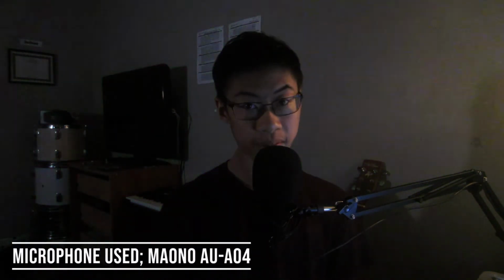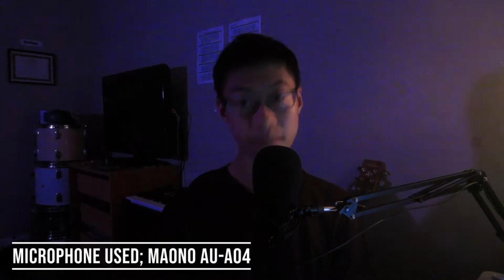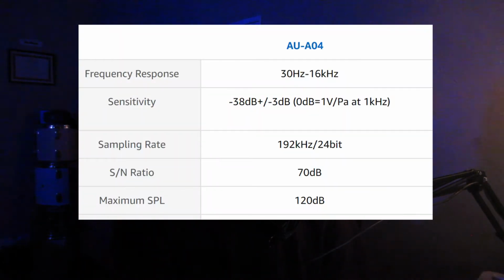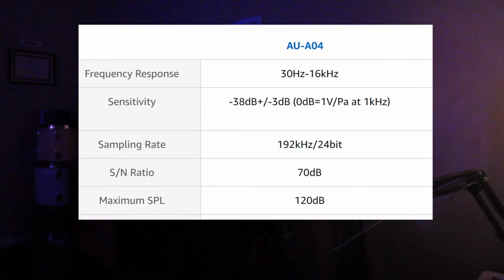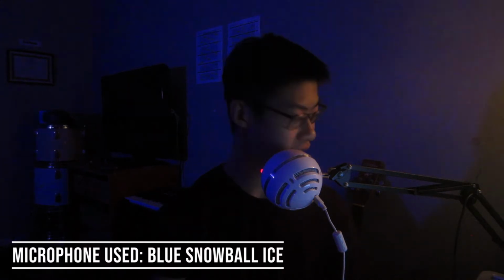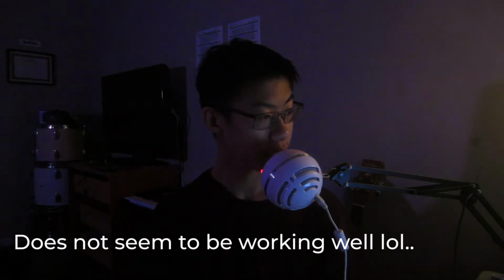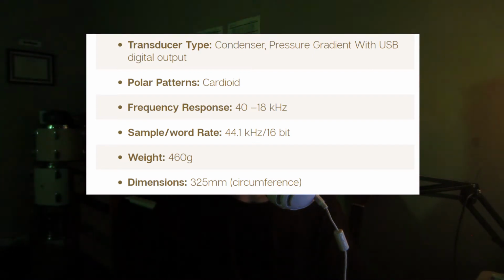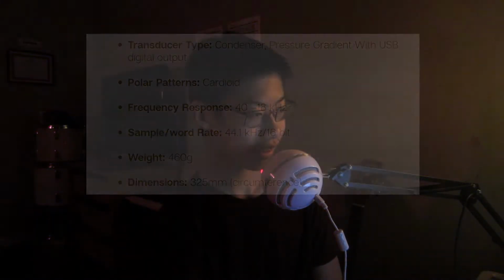Budget Microphone Comparison! Maono AU-A04 and the Blue Snowball ICE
Timecode:
0:00 - Tip
0:02 - Intro
01:00 - Maono AU-A04 Voice Test
01:18 - AU-A04 Specs / Voice Test
02:36 - Blue Snowball ICE Voice Test
03:15 - Snowball ICE Spec / Voice Test
04:22 - Maono AU-A04 Voice Test Edited
05:51 - Blue Snowball ICE Voice Test Edited
06:44 - AU-A04 Guitar Test Raw/Edited
07:36 - Blue Snowball ICE Guitar Test Raw/Edited
08:16 - Final Thoughts

Maono Au-A04

If you want to see my gear here it is!

Filming Gear:
- Camera: Canon Powershot ELPH, Nikon D90, Panasonic HDC-TM80
- Computer: Lenovo T520
- Software I use: Adobe Premiere Pro, Adobe After Effects, Adobe Photoshop, Adobe Spark, Canva
 - Tripod: IDK, Dynex Monopod

Music Gear:
Production Gear
- Computer: Lenovo T520
 - Computer Monitor- NEC MultiSync
LCD1860Nx
- DAW (Music Software): Ableton Live 10 Suite
 - Headphones: Cowin E7's
- Microphone: Shure PG48, Blue Snowball Ice, Maono AU-O4H
- Maono Podcasting Microphone With Studio Headphones Kit (Microphone, Foam Wind Screen, Pop filter, Boomarm, Shock Mount, USB Cable, Headphones: MAONO AU-MH501)

 MIDI controllers and Instruments:
- Keyboard: Akai MPK 61, Akai MPK Mini
- Launchpad: Novation Launchpad S MKll
- ROLI Lightpad Block (MK 1)
 - E-Drums: Alesis DM6
- Guitar: Denver DD34S, ArtLutherie Wild Cherry
 - Keyboard Stand: PrimeCables mount
- Drum Machine: Teenage Engineering PO-12 Pocket Operator
- HAPI Tounge Drum

About me:

On this channel, you will find a 14-year-old music producer from Canada doing the things he loves. I'll be making music, giving tutorials, posting music, performances and maybe other things along the way! Hope you can stick around!

- Vibe Sounds

As always, I'll be back soon with a new video!